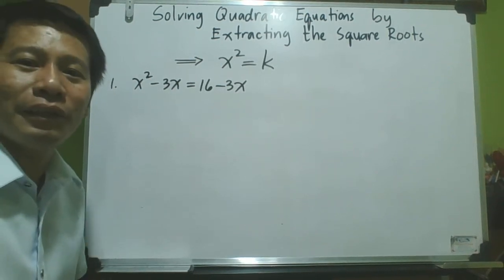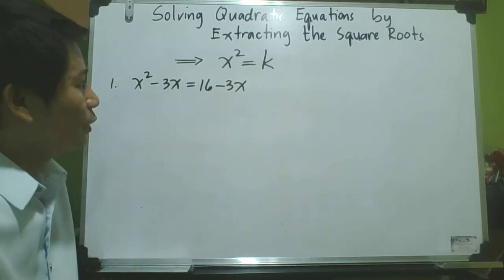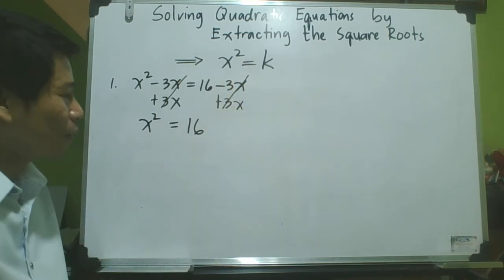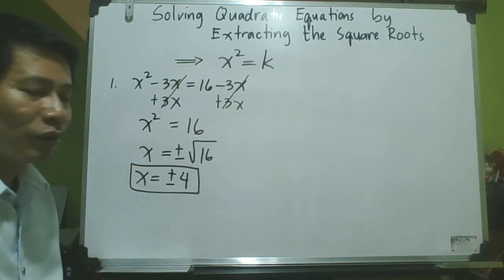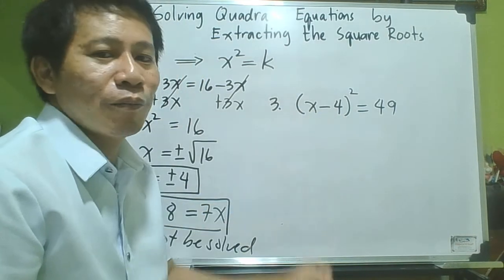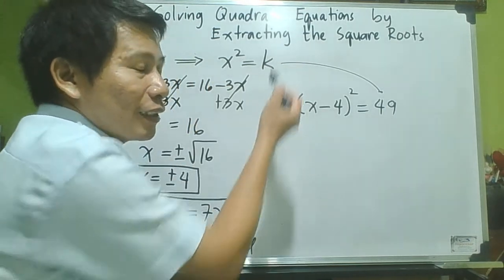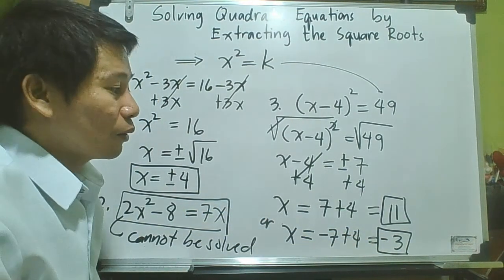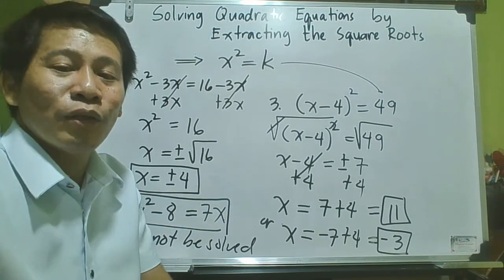Mathematics 9: Solving Quadratic Equations by Extracting Square Roots (Part 2)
Solving quadratic equations by extracting square roots